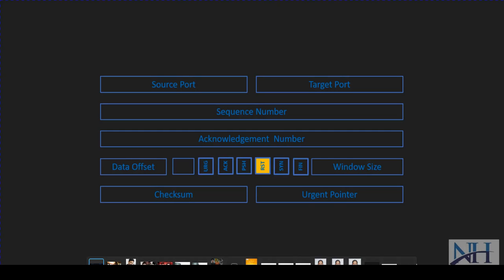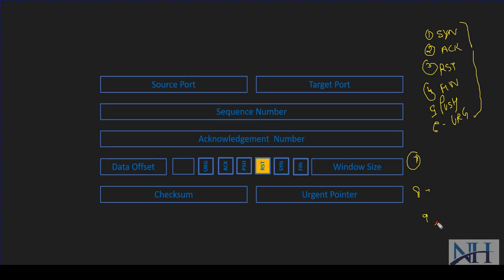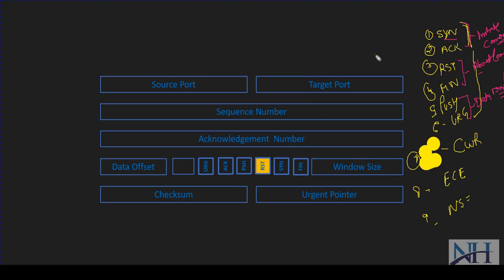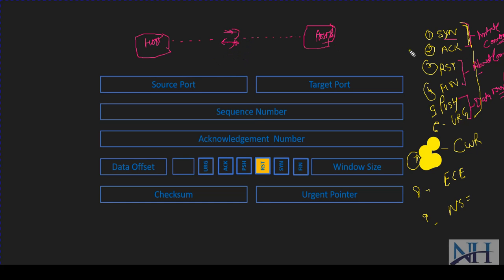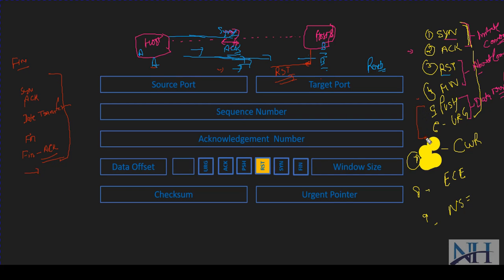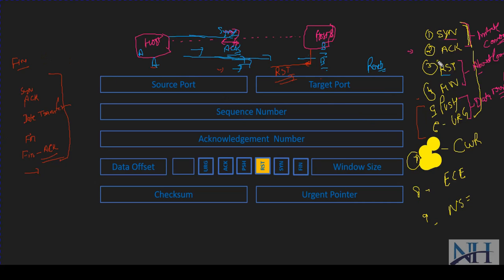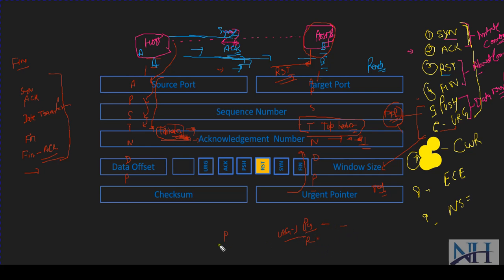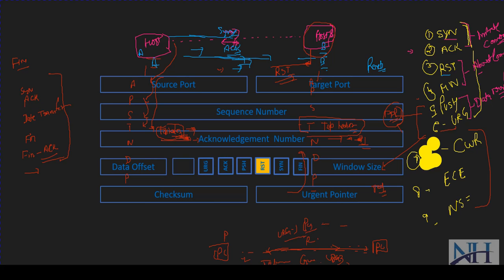What are the 9 TCP flags?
What are TCP flags?
# TCP flags are used within TCP packet transfers to indicate a particular connection state or provide additional information. Therefore, they can be used for troubleshooting purposes or to control how a particular connection is handled

Training Program Includes
• Live Training by Experienced Instructors.
• Recorded Videos – for future reference.
• Detailed lab Workbooks (slides/Labs)
• Virtual Lab software’s for LAB PRACTICE.